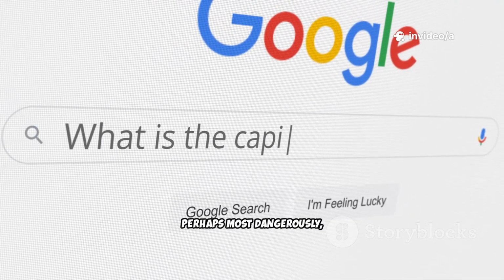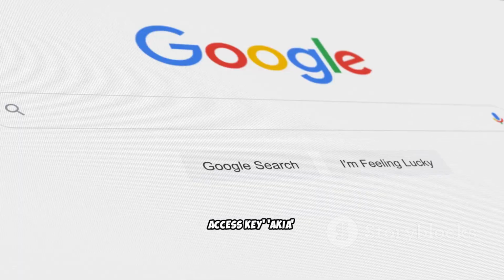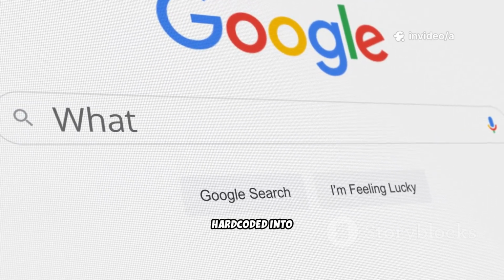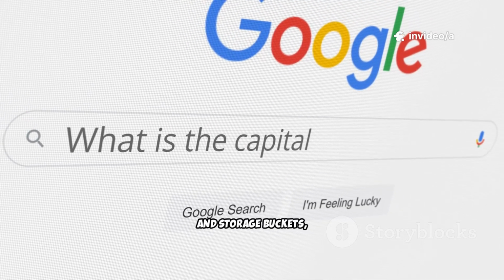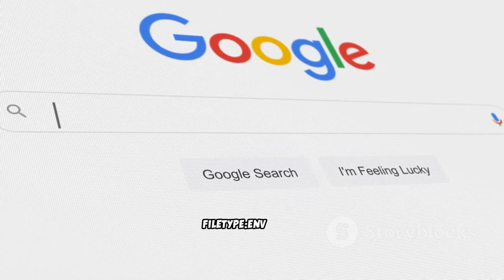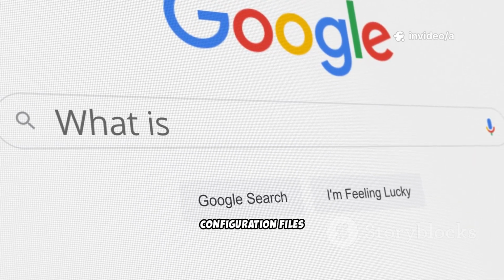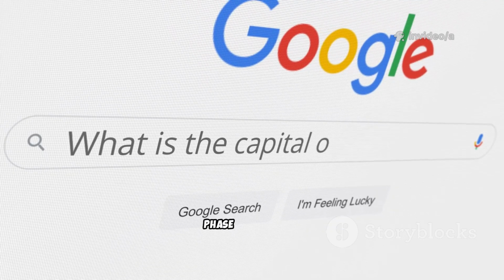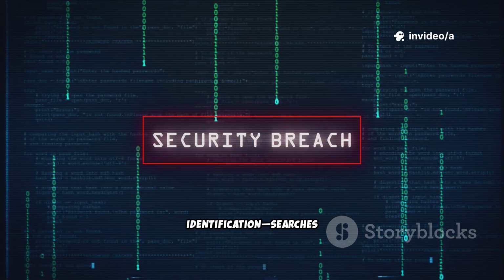How hackers hack with Google searches (Google Dorking)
OUTLINE:

00:00:00 Main Video